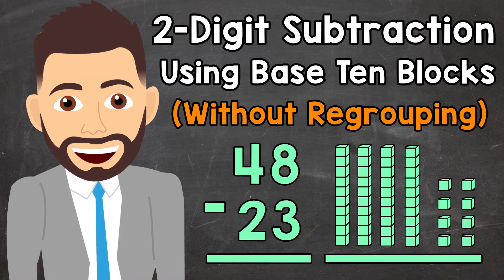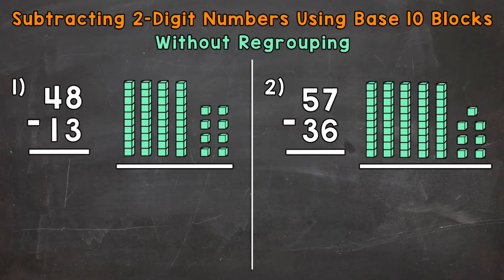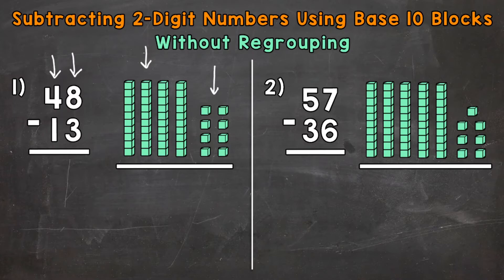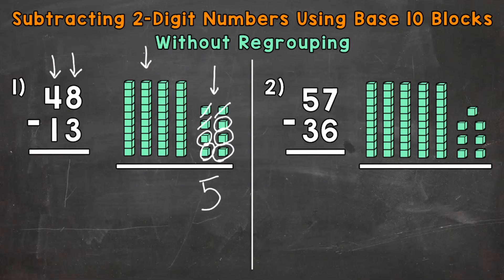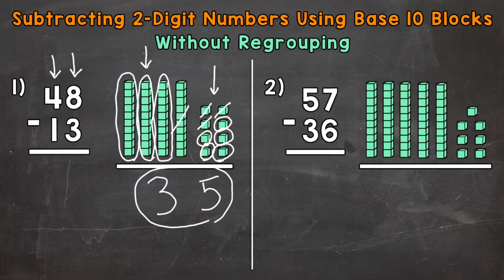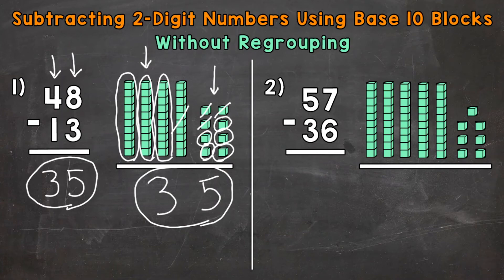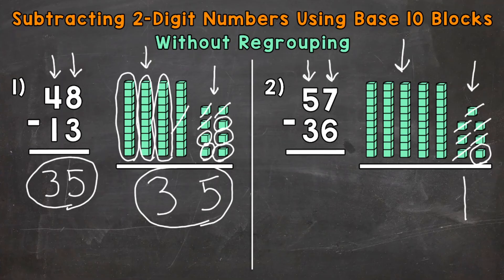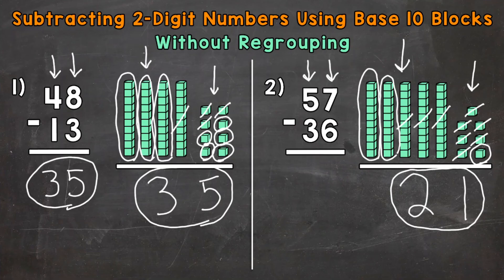Subtracting 2-Digit Numbers Using Base 10 Blocks Without Regrouping | Elementary Math with Mr. J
Welcome to Subtracting 2-Digit Numbers Using Base 10 Blocks Without Regrouping with Mr. J! Need help with double-digit subtraction? You're in the right place!

Whether you're just starting out, or need a quick refresher, this is the video for you if you're looking for help with 2-digit subtraction. In this video, Mr. J will go through 2-digit subtraction using base 10 blocks examples and explain how to subtract 2-digit numbers using base 10 blocks without regrouping.

Hopefully this video is what you're looking for when it comes to 2-digit subtraction using base 10 blocks.